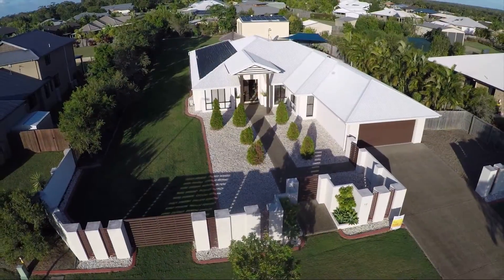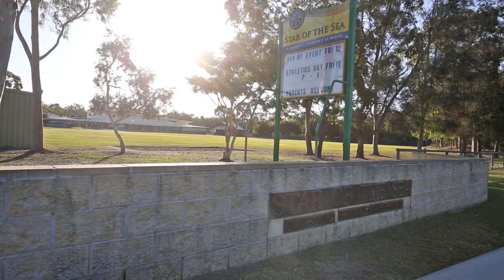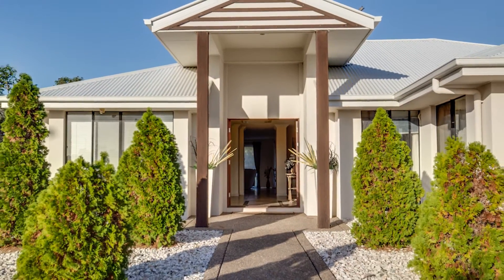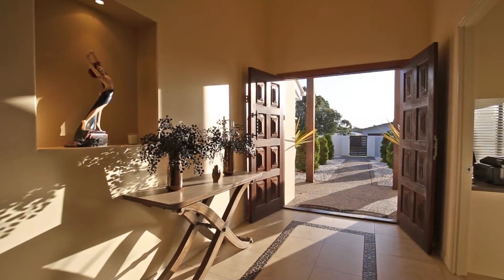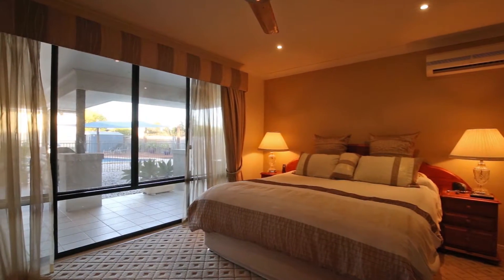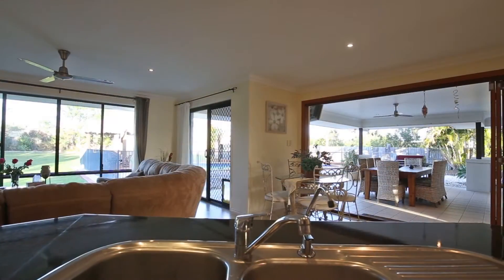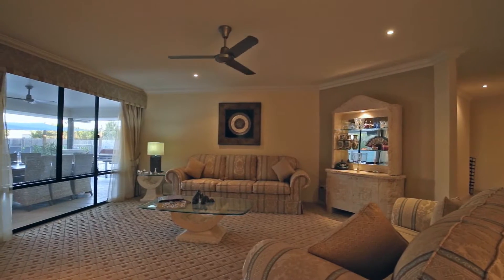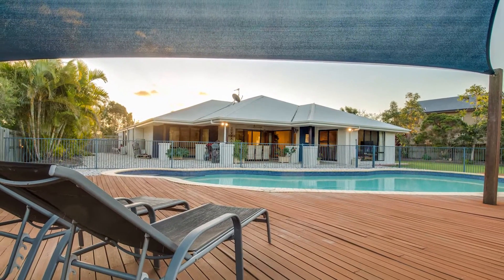Hervey Bay Real Estate Queensland Sid Boshammer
# 1 Real Estate Agency operating in Residential Property Sales throughout the Hervey Bay Region. Specialist in high end properties from Pt Vernon through Pialba,Scarness,Torquay and Urangan. Commercial properties on industrial estates in Airport Booral area to Dundowran. Scenic houses for sale in River Heads, Toogoom, Craignish, Burrum Heads and Takura.